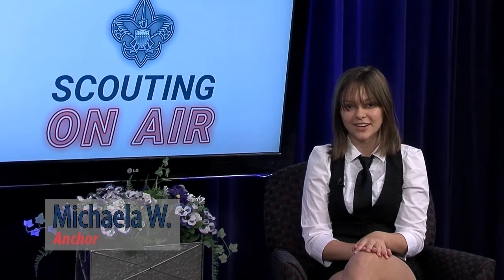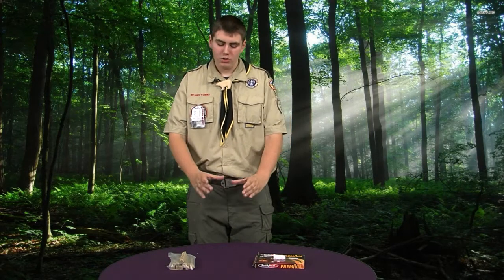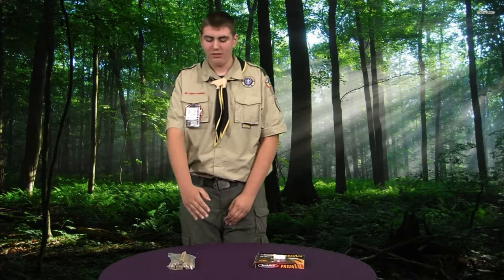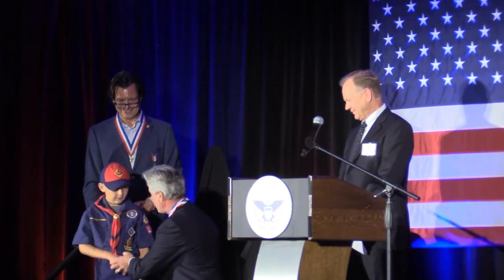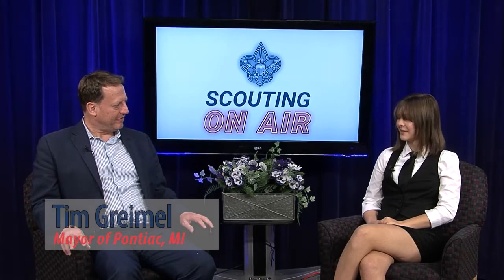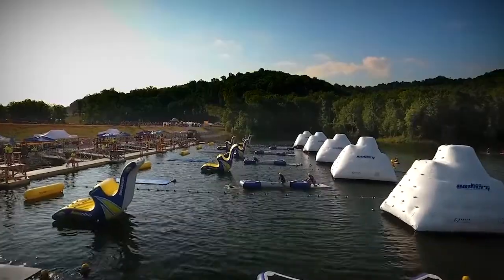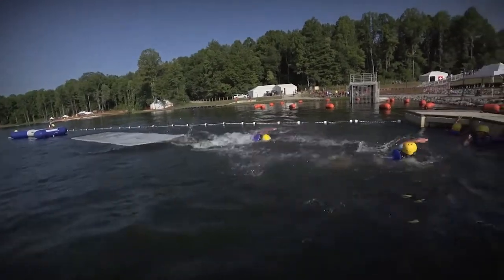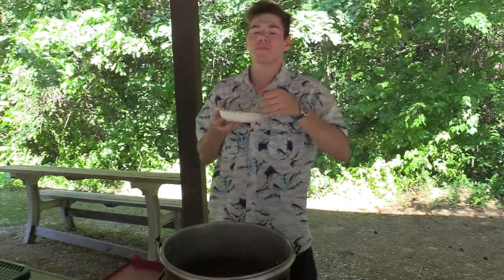Scouting on Air - Ep. 09 - Season Finale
On the season finale of Scouting on Air, we welcome Pontiac Mayor Tim Greimel, we visit the 2022 On My Honor Gala, we review fire starter gear, and we take a behind-the-scenes look at the making of Scouting on Air.